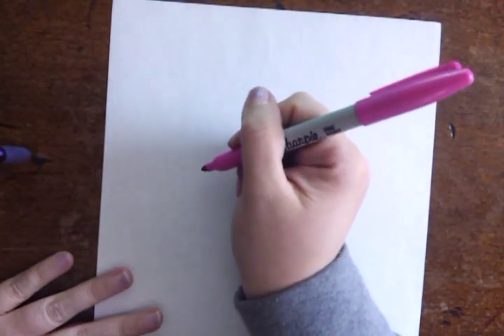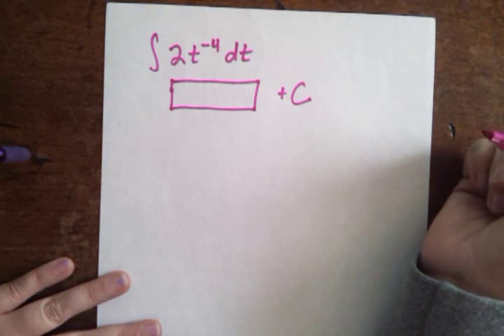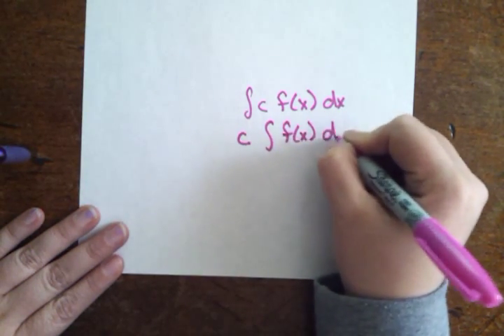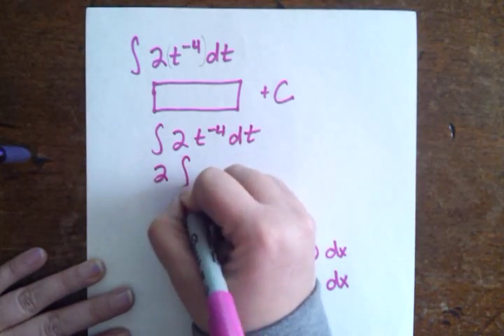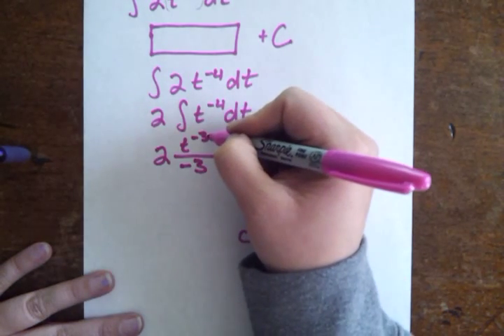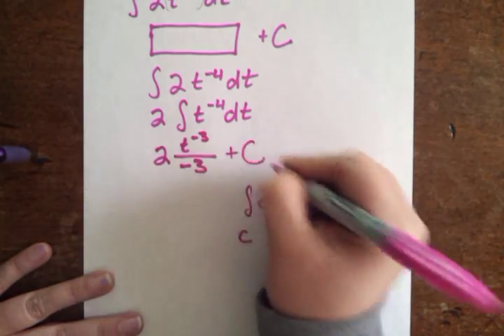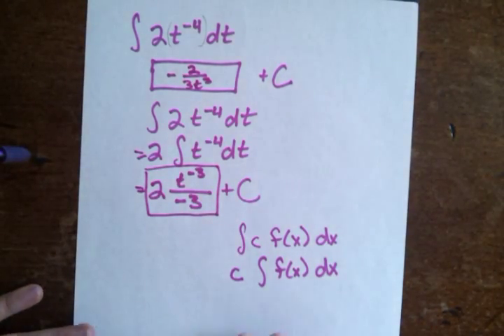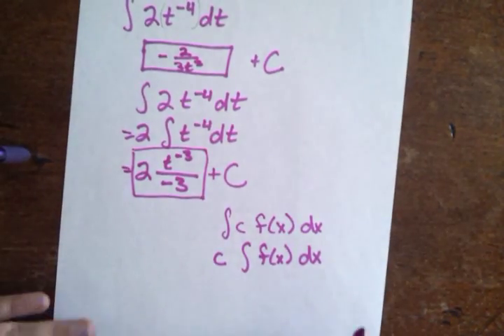Indefinite integral of a polynomial with a negative exponent